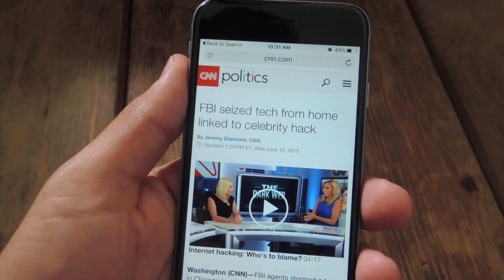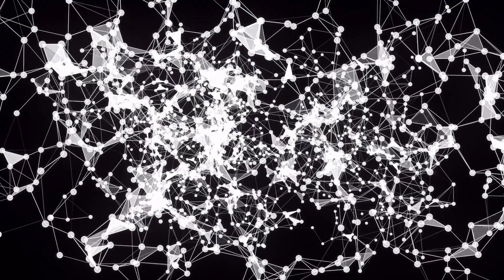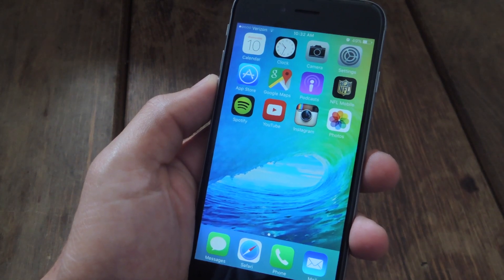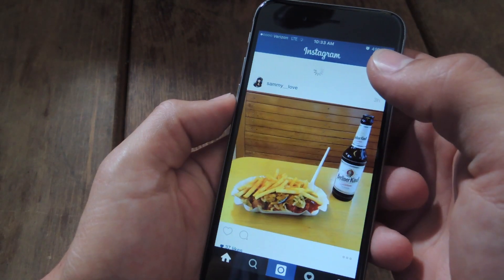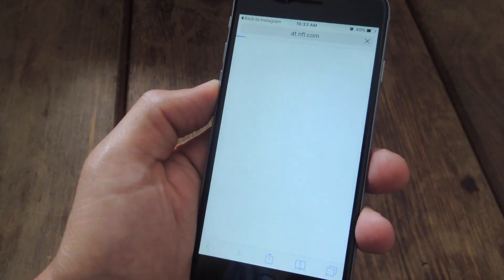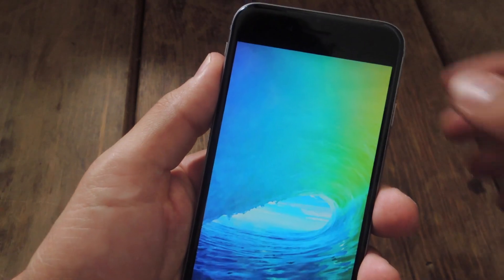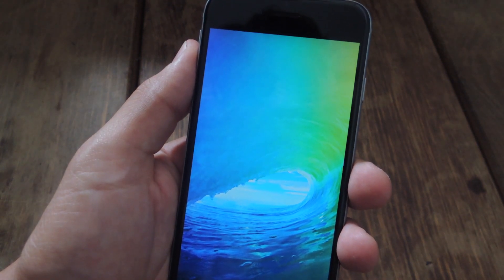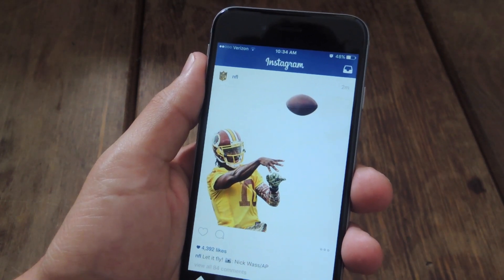Use iOS 9's "Back to App" or "Back to Search" Feature on Your iPhone [How-To]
How to Use iOS 9's New Return to App Feature

In this video, we'll be showing you how take advantage of a small new feature on iOS 9 that allows users to go back to a previous application anytime one app redirects you to another one.